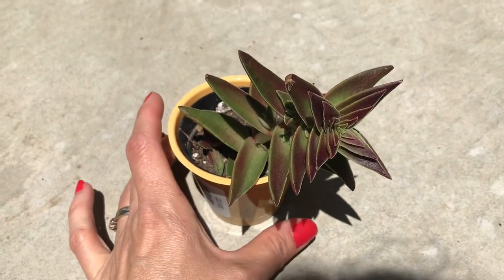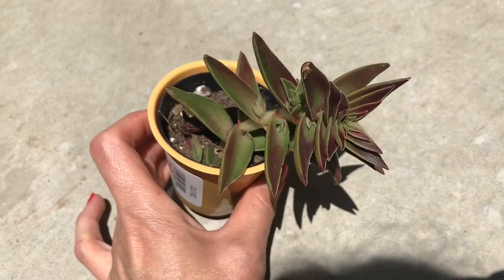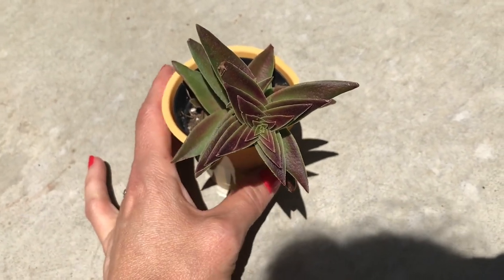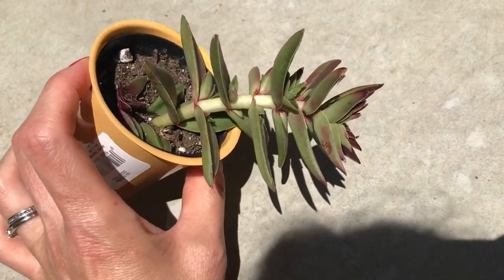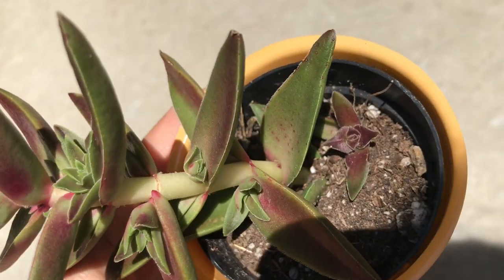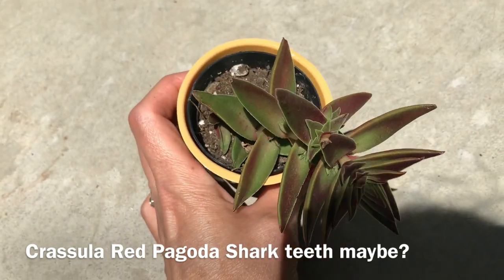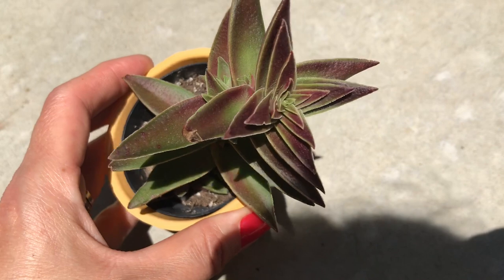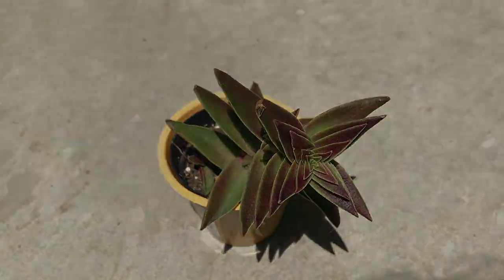Who Is Joining Crassula Collection?